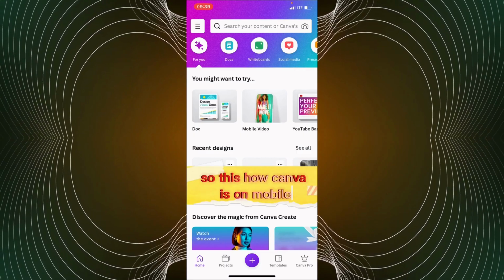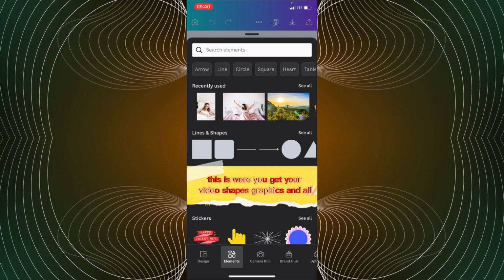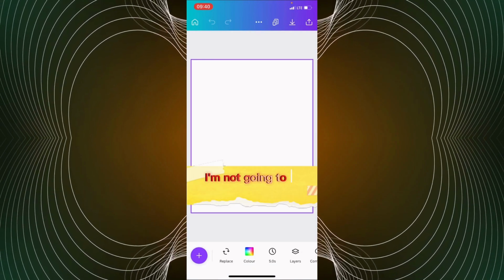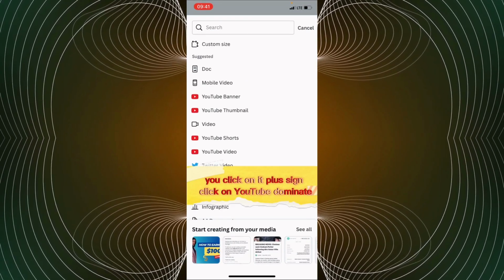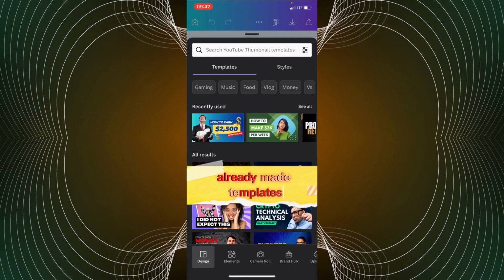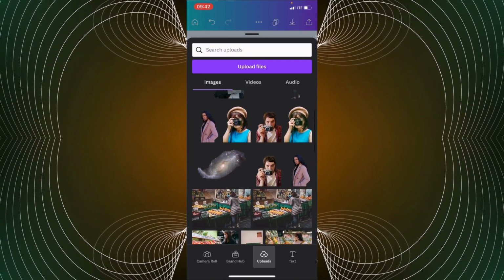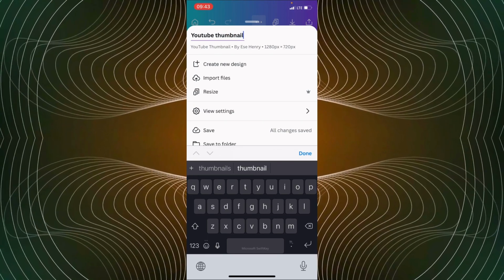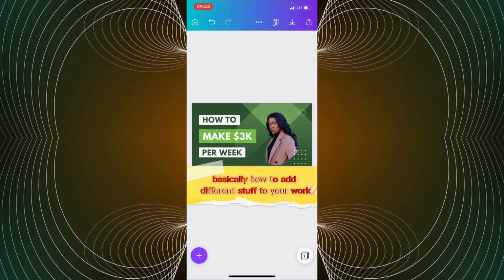Unbelievable Tips to Take Your Mobile Canva Use To The Next Level!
Learn how to take your mobile Canva use to the next level in this video! From creating stunning templates to stunning graphics, we'll show you some of the tips and tricks that will help you take your mobile Canva use to the next level!

In this video, we'll be showing you some of the amazing things you can do with mobile Canva. From creating stunning templates to stunning graphics, we'll show you how to take your mobile Canva use to the next level. So be sure to watch this video to learn some amazing tips that will help you take your mobile Canva use to the next level!
Unbelievable Tips to Take Your Mobile Canva Use To The Next Level! in 2023